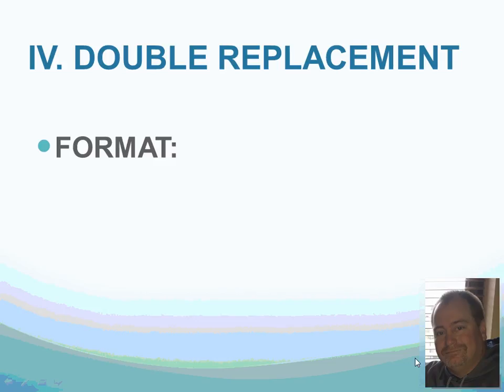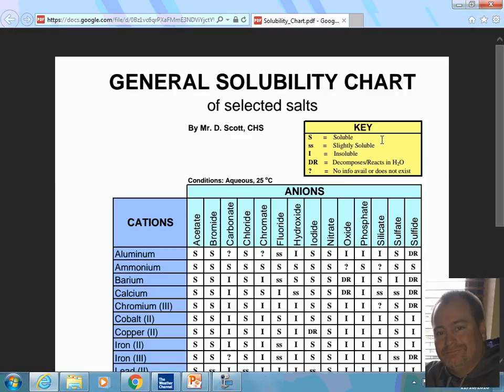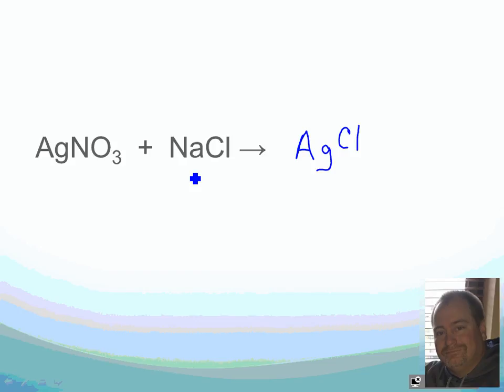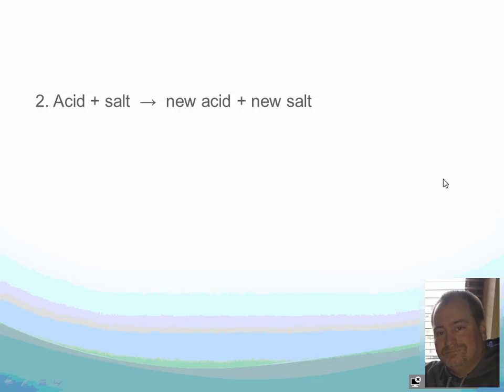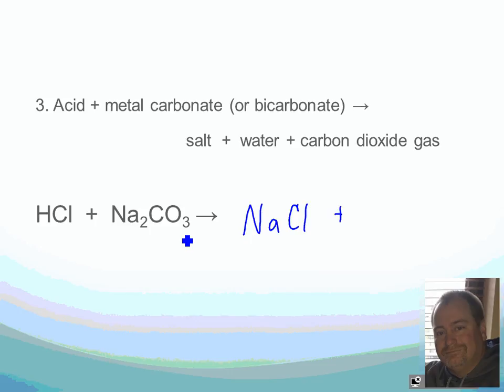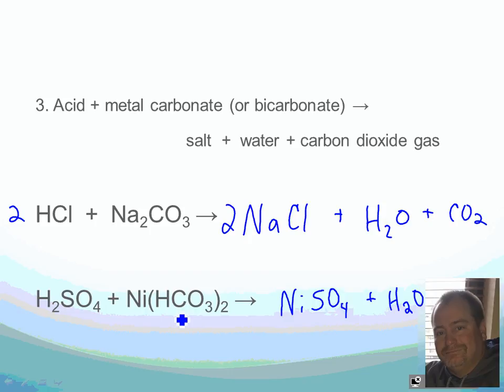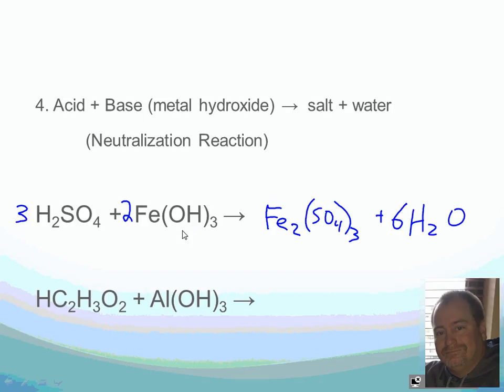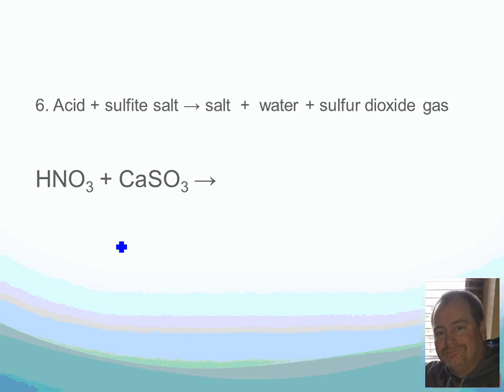Lecture Double Replacement Reactions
Mr. Braun predicting Double Replacement Reactions.